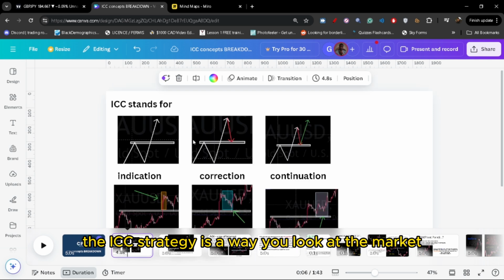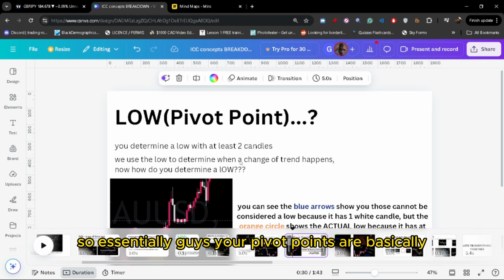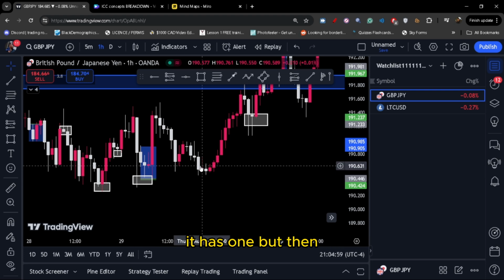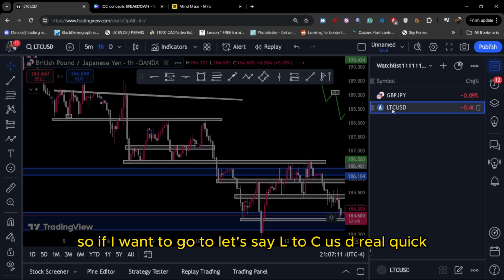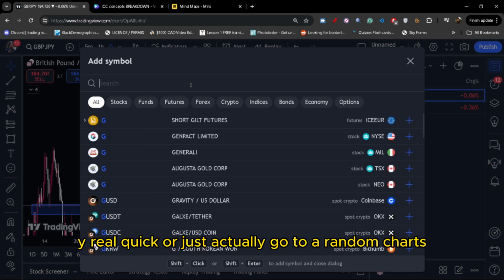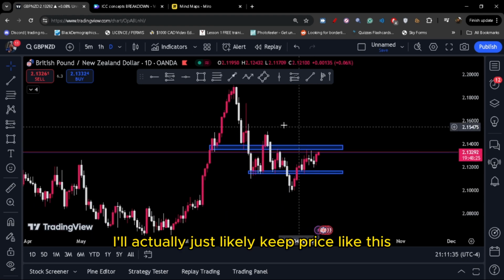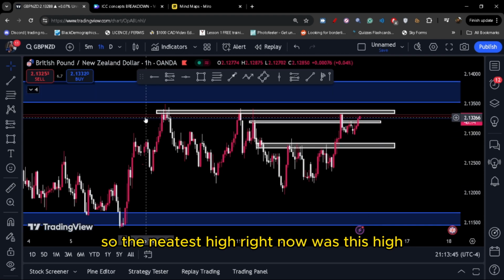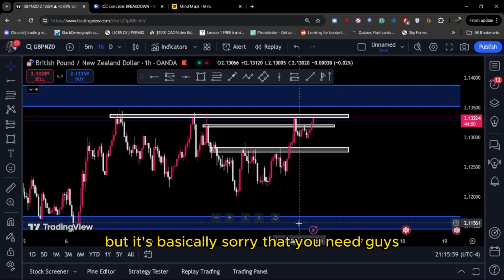BRO! THIS Is The Forex Strategy That Will Make You PROFITABLE